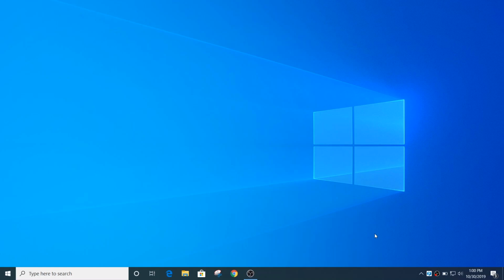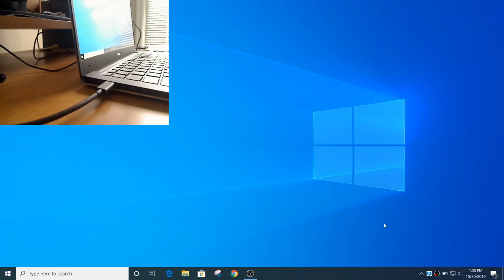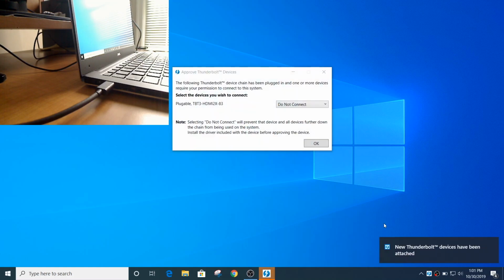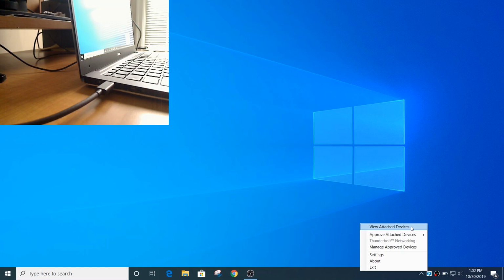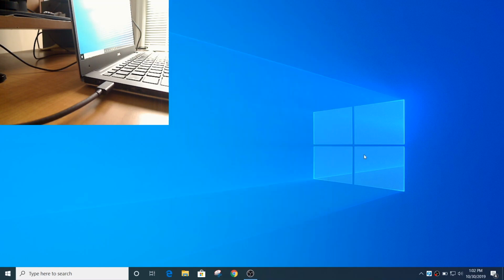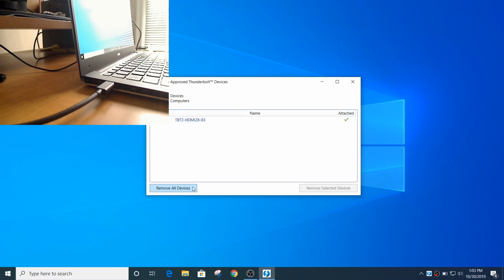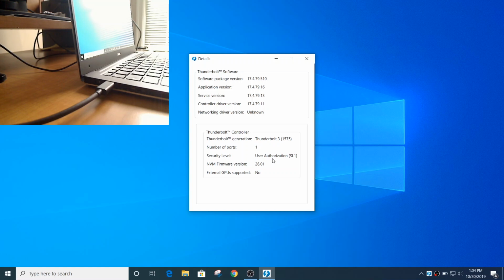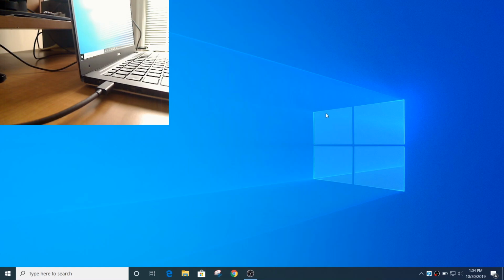Thunderbolt Device Authentication & Management using Intel Thunderbolt Software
In this video we provide a brief overview of Thunderbolt device approval and management using the Intel Thunderbolt software on the Windows platform.